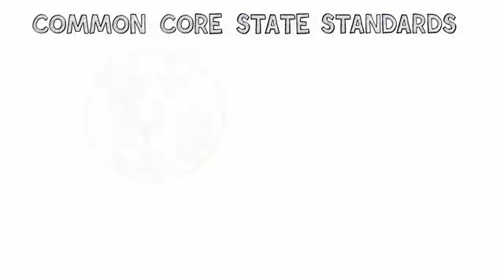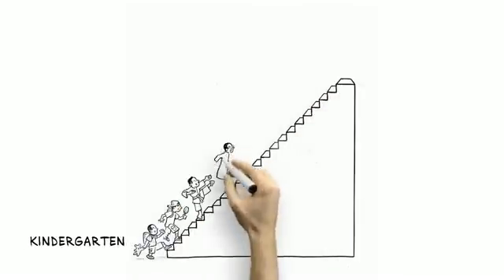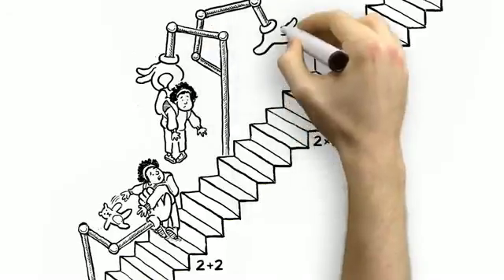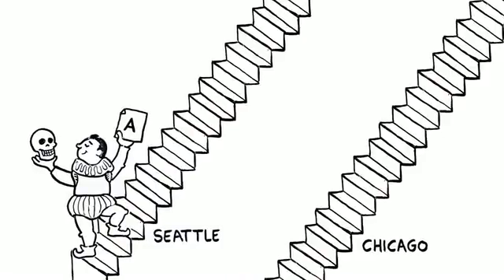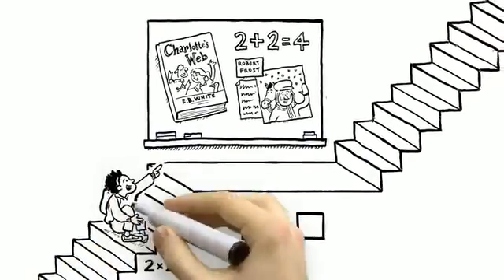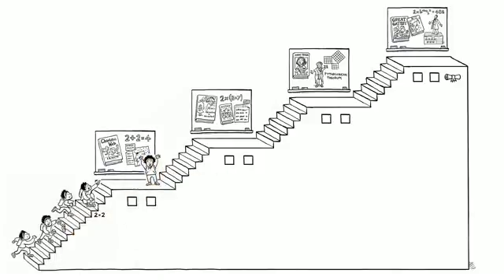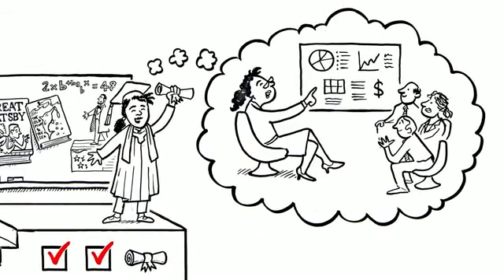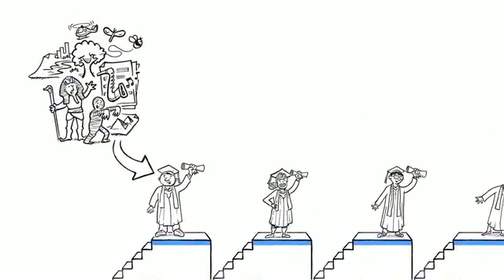The unexpected math behind Van Gogh's "Starry Night" - Natalya St. Clair